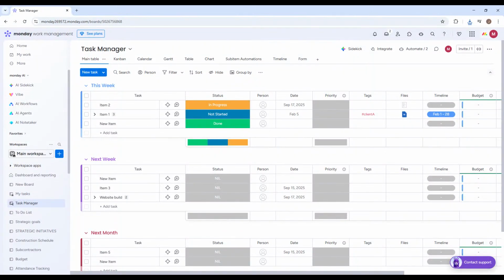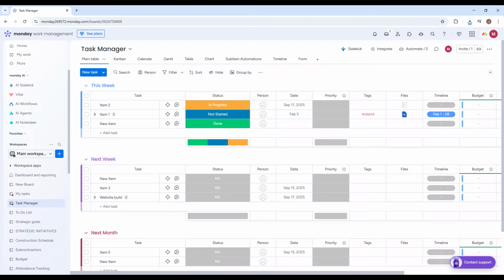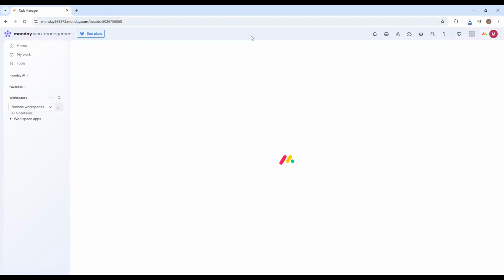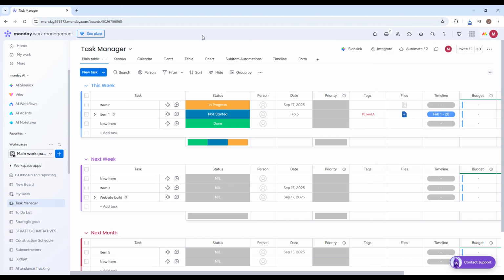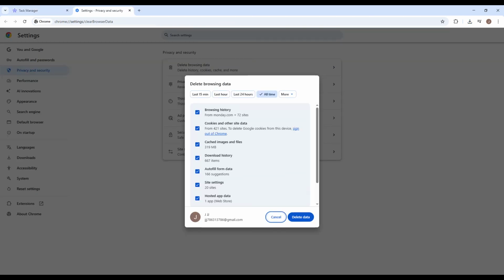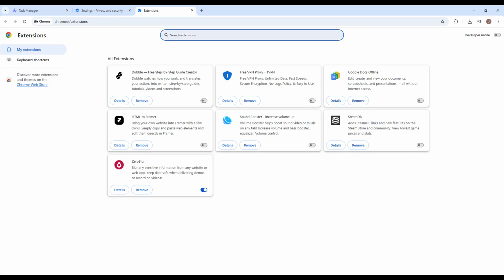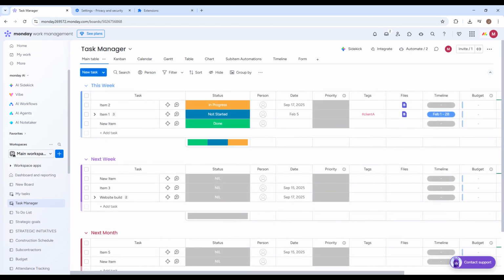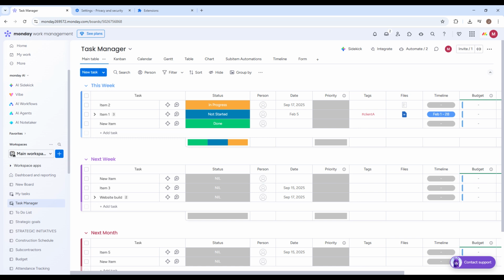Fix Monday.com Error Opening Pulse (2026 Easy Guide)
Learn how to fix monday.com error opening pulse with simple browser and connection troubleshooting steps.
Follow the guide to refresh, clear cache, disable extensions, and test another browser.

Timestamps
0:00 Introduction
0:23 Refresh the page
0:36 Sign out and sign back in
0:50 Clear cache and cookies
1:15 Disable extensions
1:34 Turn off VPN or proxy
1:49 Switch network
2:02 Use Chrome, Edge, or Firefox
2:17 Final recap and outro